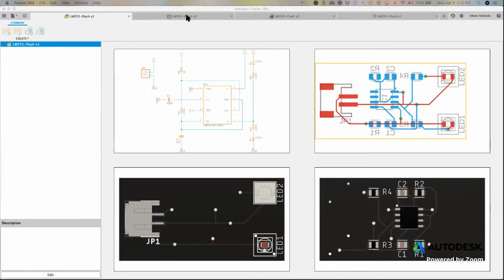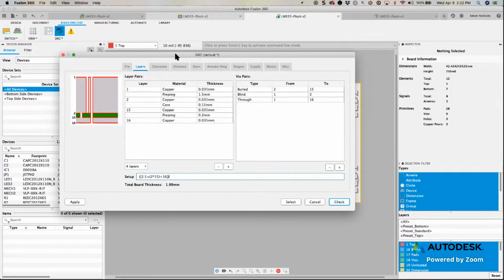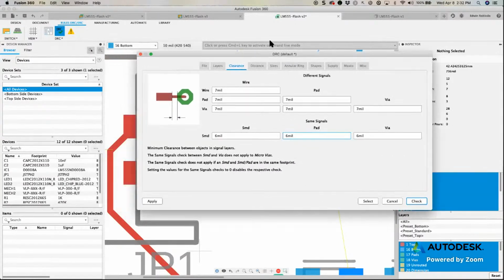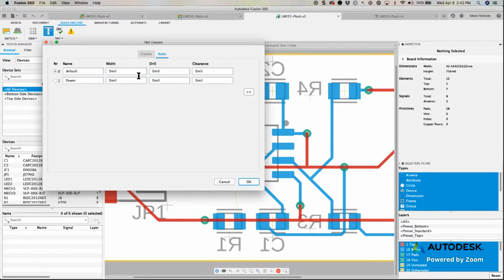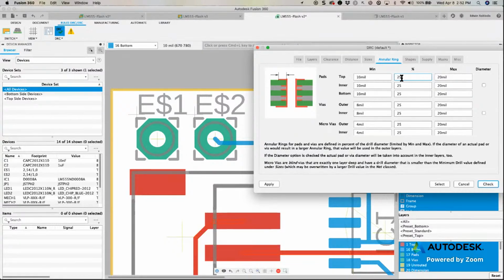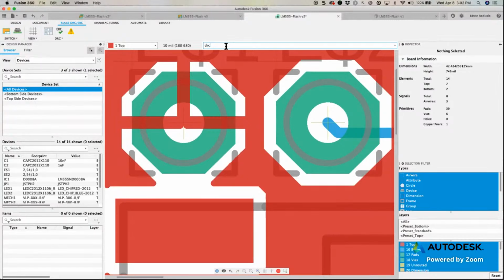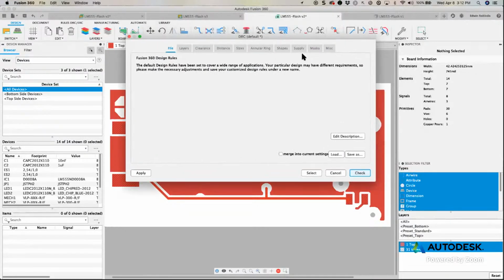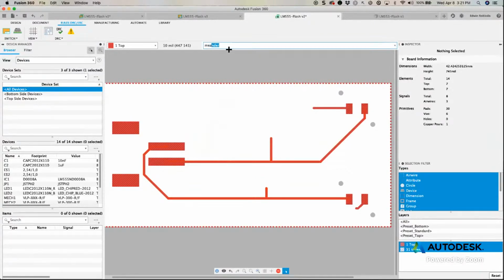360 LIVE: Uncovering the mysteries of DRC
Start 10:00
In this livestream we will review and explain all the parameters in the design rule checker.  We will explain how to define layer stack-up options with Blind, buried, and micro vias. Annular setting to control pad and via diameter and how does this influence your manual routing.